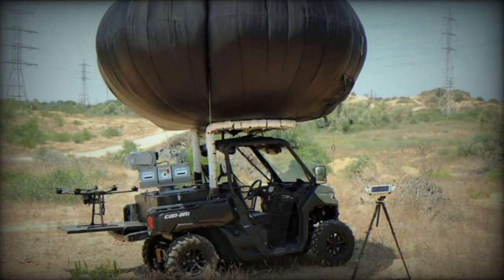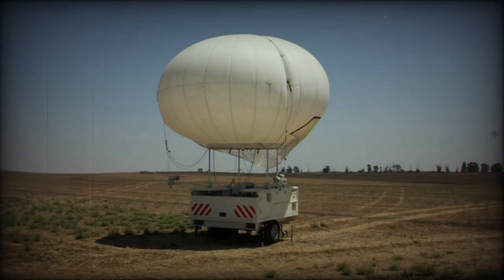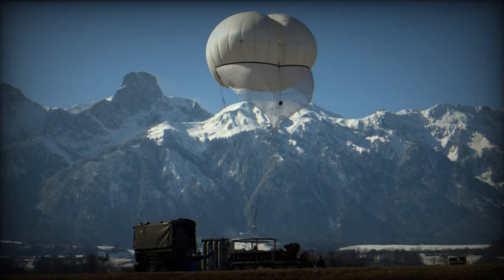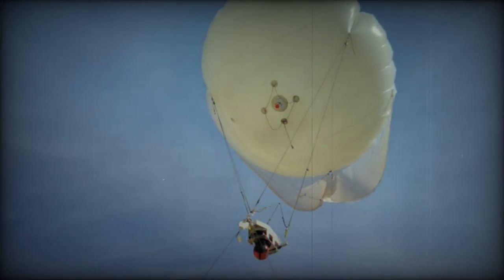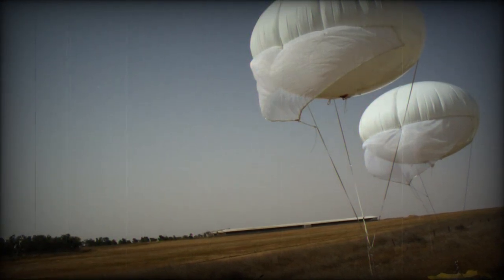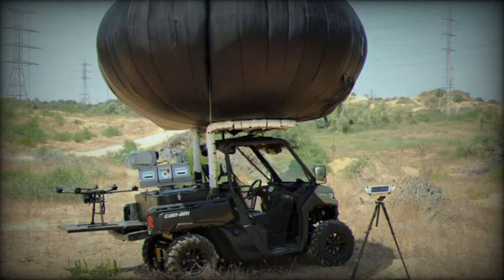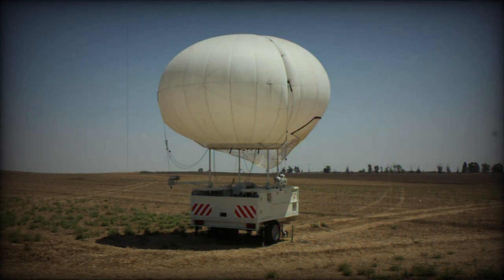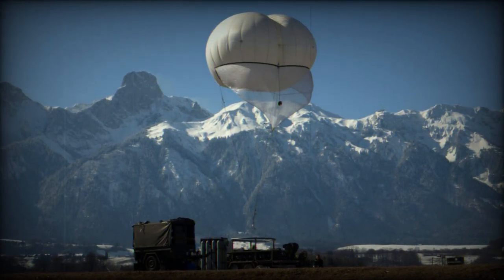RT LTA demonstrates new Sky High system integrating SkyStar 120 aerostat with mini quadrotor drone